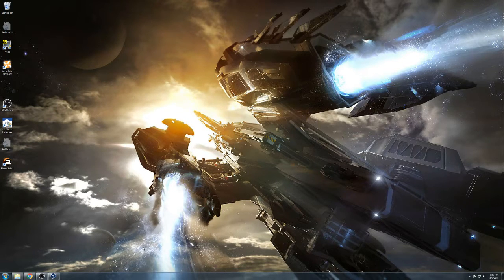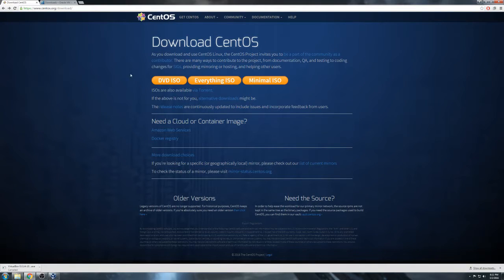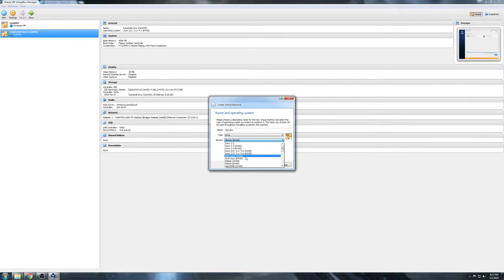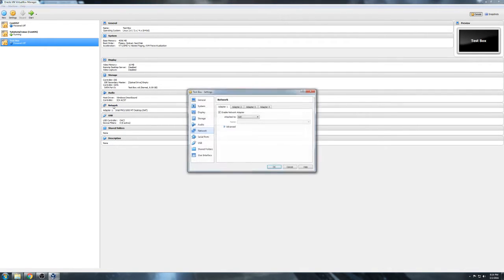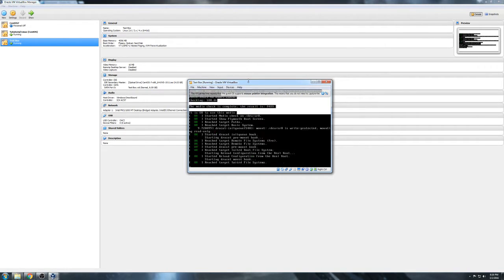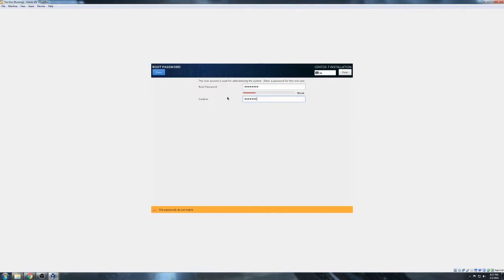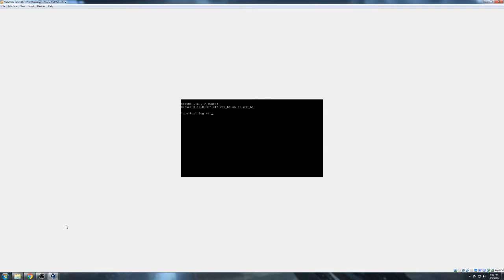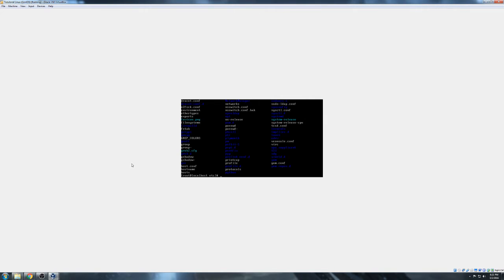Installing GUI (KDE) in CentOS 7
Here I show you how to install CentOS 7 minimal on a virtual machine then install a GUI, in this case KDE, on it.

Commands to Install KDE:
yum groupinstall "X Window System"
yum groupinstall Fonts
yum install kde-workspace